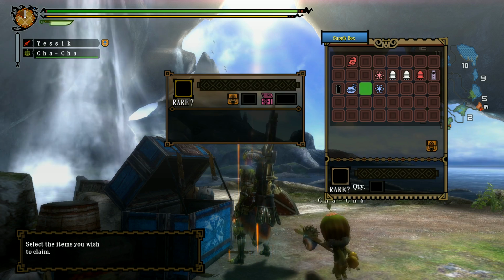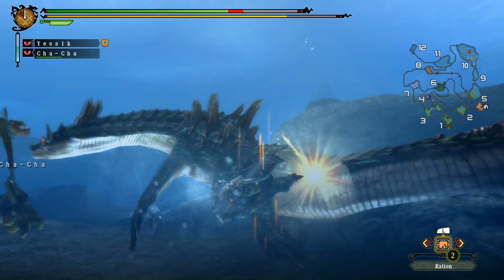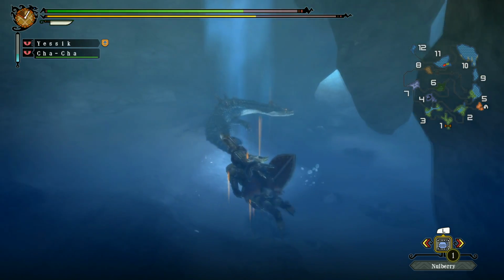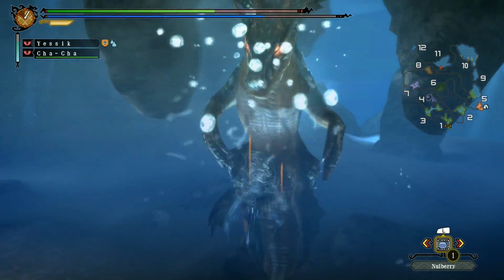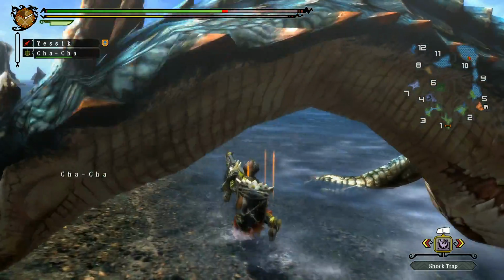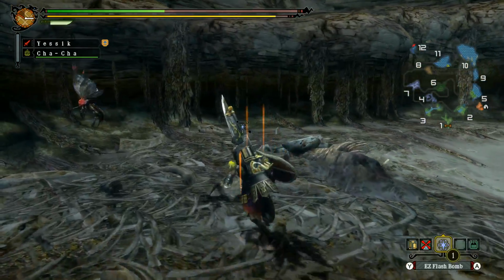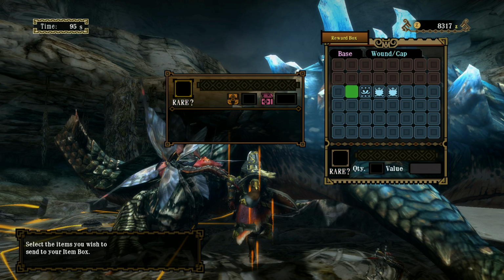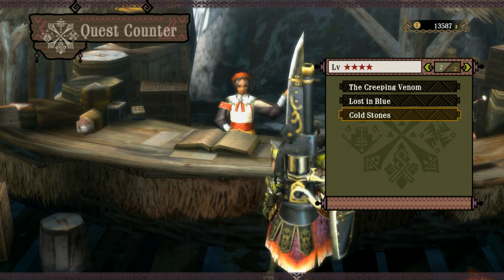Let's Play Monster Hunter 3 Ultimate - Part 10 The Lagiacrus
That went well.